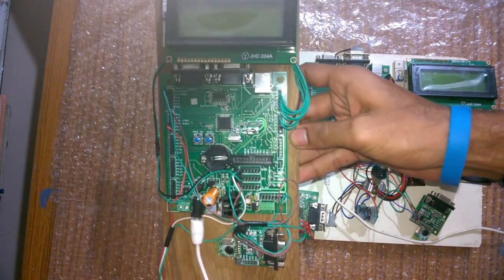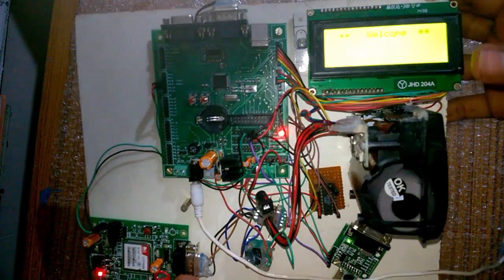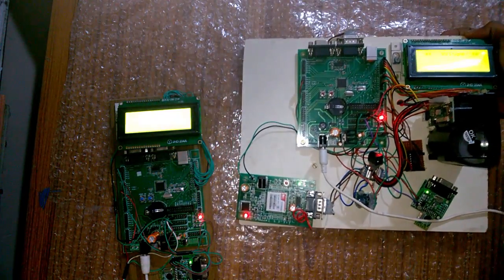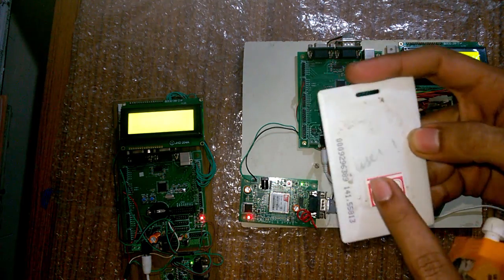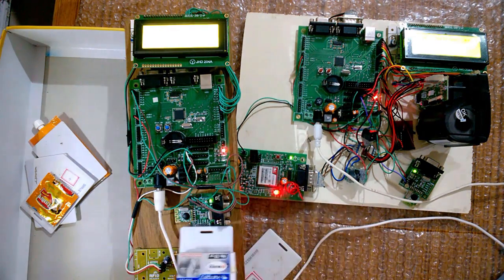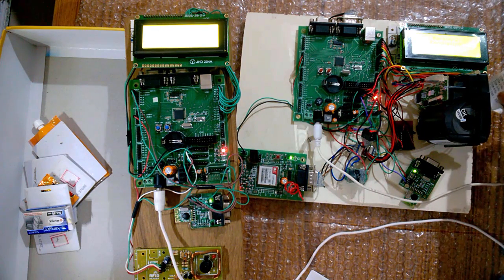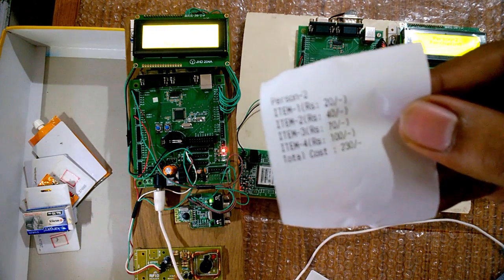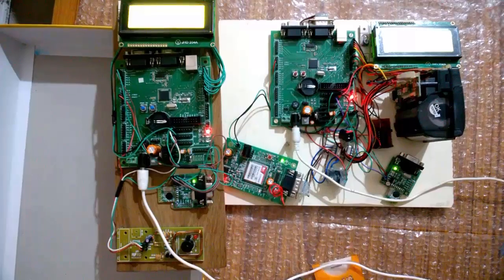Smart Shopping Cart using ARM Processor | 196navin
The features supported by the Smart Shopping Cart and the idea behind how these features are listed below:
1) The basic function of calculating and updating customers’ bill as and when s/he places the shopped products in the cart.

2) The customer can also track the details of the purchased items as well as the current bill amount on the monitor(LCD display) that is attached to the cart.

3) In addition to the above features, it also includes the handling of the following special cases, which ensures that the system is fair in all respects. All the cases mentioned below are detected by the system.

a) Attempt to take away products by keeping them into the cart without scanning their barcodes.
b) When the customer scans a product, but forgets to keep it in the cart.
c) Attempt to scan one product, but place multiple products in the  cart.
d) Attempt to take away one product of higher price by scanning the barcode of another product of lesser price.
e) Since consumers are likely to change their mind, our implementation allows for removing any item already placed in the cart, without help from attendant.
The design has been focused to tackle all the scenarios which are mentioned above. As the goal of the Smart Shopping System is automation, the first requirement is to have a barcode scanner attached to every shopping cart. Hence, this design includes a RFid barcode scanner which is fitted to the cart. The barcode scanner is required to identify a product so that its price can be determined from the database, which stores all the relevant information about all the products. The database in our design is stored in the Base Station, which is located at the payment counter. Some of the information per product that is stored in the database includes its barcode, its name, price, ETC.

* It creates a better shopping experience for the customers by saving their time.
* It minimizes the man-power required at the shopping mall, as the checking-out process at the check-out counters is eliminated altogether.
* It handles cases of deception if any, thereby making the system attractive not only to the customers, but also to the sellers

Regards
3h.Group